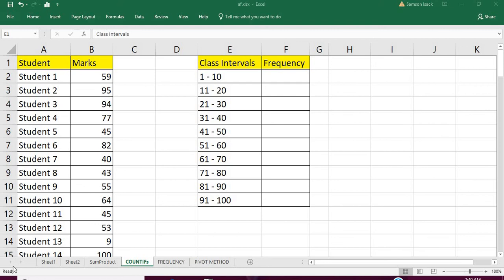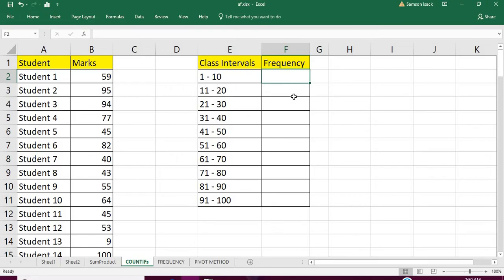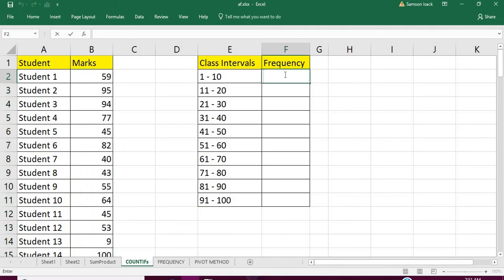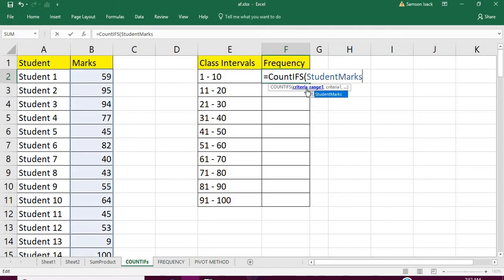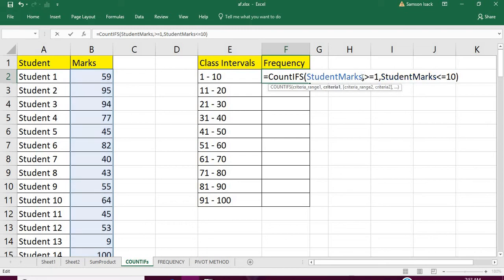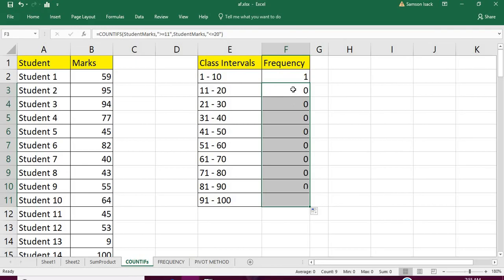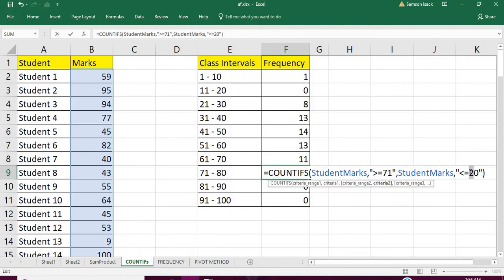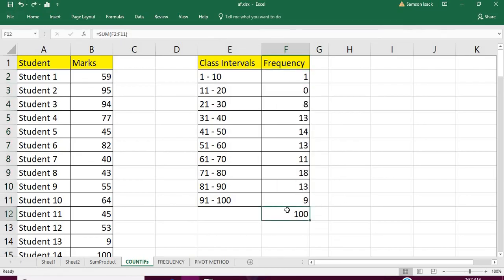Excel: Class Intervals using CountIFs function